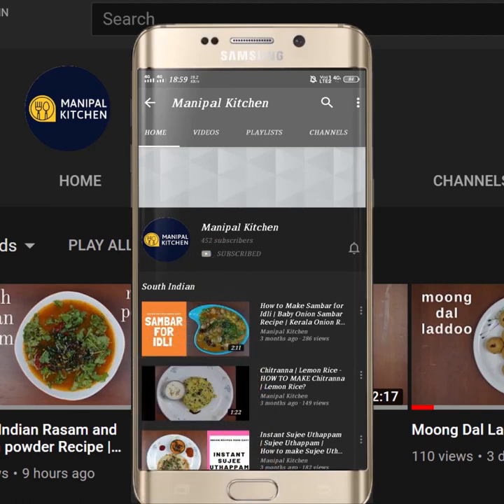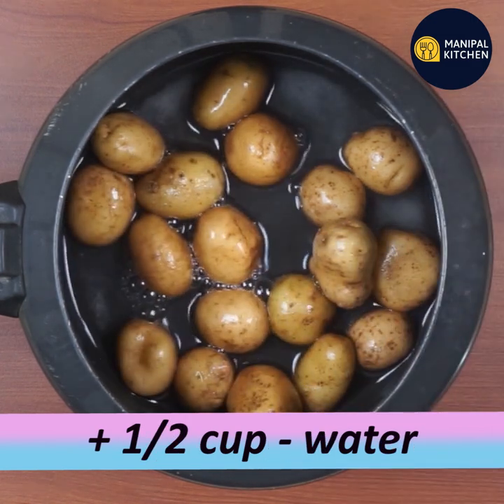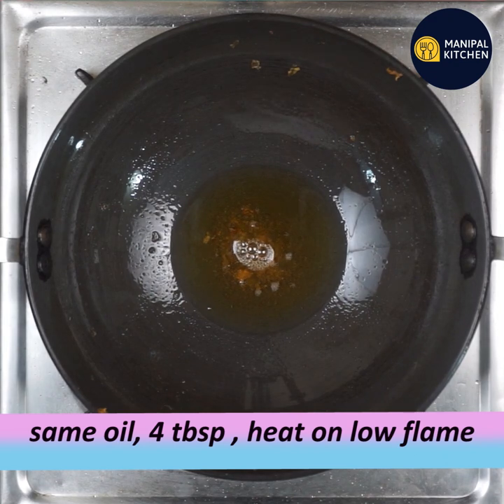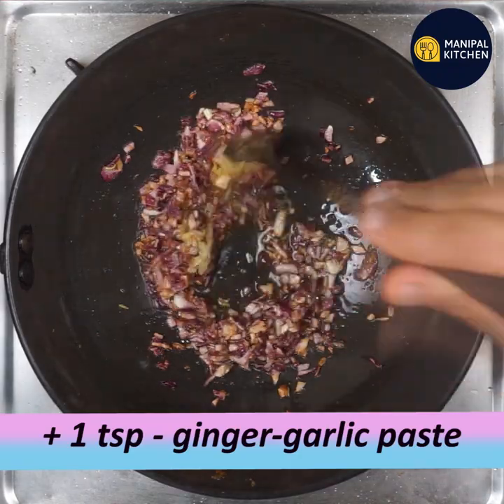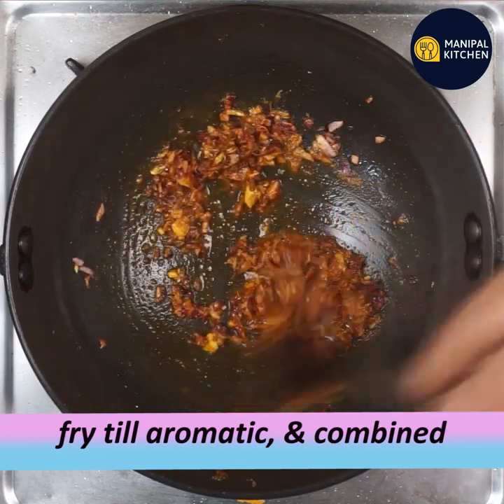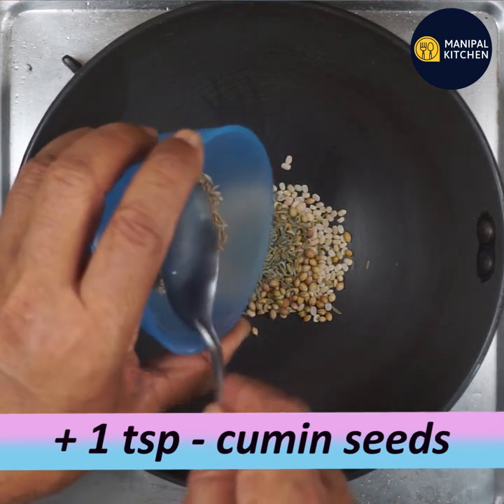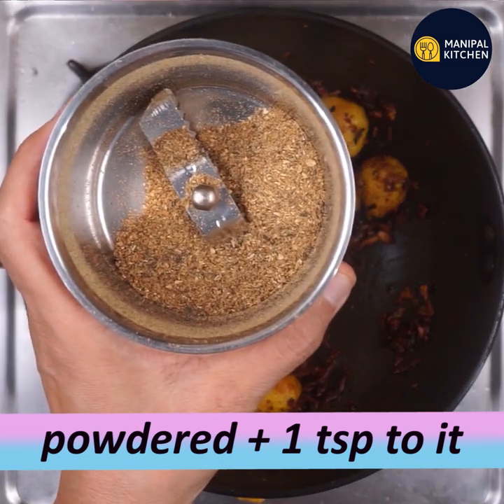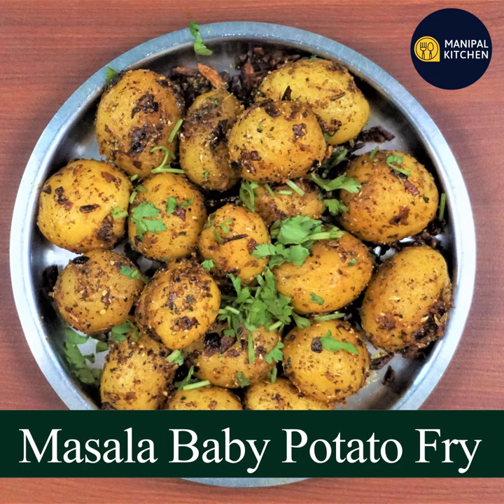ವಿಭಿನ್ನಮಸಾಲೆ ಪುಡಿ ಬಳಸಿ, ಮಸಾಲ ಬೇಬಿ ಆಲೂಗಡ್ಡೆಫ್ರೈ,|Masaledar Baby Potato Fry with unique masala powder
ವಿಭಿನ್ನಮಸಾಲೆ ಪುಡಿ ಬಳಸಿ,ಬೇಬಿ ಆಲೂಗಡ್ಡೆ ಮಸಾಲ ಫ್ರೈ| Baby Potato  Fry with unique masala powder  | English Sub-Titles | # Manipal Kitchen | Baby potatoes are less in calories   The  potatoes should be eaten with skin to get the benefits of the whole lot of nutrients in it.  It contains vitamin C and potassium and also fiber and less of fat and hence good for our health.  Today I would like to share my version of masala fried baby potatoes.  Here goes the recipe:
INGREDIENTS OF MASALA POWDER:
1. Urad dal - 1 tsp
2. Coriander seeds - 2 tsp
3. Fennel seeds - 1/2 tsp
4. Cumin seeds - 1 tsp
5. Peppercorns - 1/2 tsp
6. Curry leaves - a few
INGREDIENTS OF COOKING:
1. Baby potatoes - 15-18 (prick & add)
2. Salt - 1 tsp
3. Water - as needed to cook
INGREDIENTS TO SHALLOW FRY
1. Cooking oil - 1/5 cup
2. Cooked potatoes- 15 (shallow fry)
OTHER INGREDIENTS:
1. Cooking oil - 2 tbsp
2. Fennel seeds - 1/2 tsp
3. Ginger-garlic paste - 1 heaped spoon
4. Chopped onion - 3 tbsp
5. Salt - 1/4 tsp
6. Turmeric powder - 1/4 tsp
7. Byadgi chili powder - 1/2 tsp
8. Hing powder - 1/5 tsp
9. Amchur powder - 1 tsp
10. Prepared masala powder - as needed
11. Chopped coriander leaves - as needed
PROCEDURE: Wash, prick and place the baby potatoes in the cooker. Add salt and water and cook until soft.  Later on cooling peel it and keep it aside.  Dry roast urad dal, coriander seeds, cumin seeds, fennel seeds and peppercorns and roast till aromatic on low flame till crispy.  Powder it coarse on cooling and keep it aside.  In a pan add 1/5 cup cooking oil  on low-medium flame. On heating add cooked,  peeled baby potatoes and fry it on low flame till crispy and brown and transfer to a plate.  In only 4 tbsp cooking oil add fennel seeds and fry till aromatic.  Add ginger-garlic paste and fry till aromatic. Add chopped onion and salt and fry till crispy.  Add turmeric powder, byadgi chili powder, hing powder and amchur powder and stir till aromatic.  Add shallow fried baby potatoes and mix till all masala is coated on low flame , stirring all the time so that it is not burnt.  Add prepared masala powder as well and mix well till coated and add chopped coriander leaves and garnish.  Ready yummy  baby potato masala fry and relsih with rice, dal and papad!! yum yum
Serves: 2

Other Related Links On This Channel:
1. (Baby Corn Rava Tawa Fry )